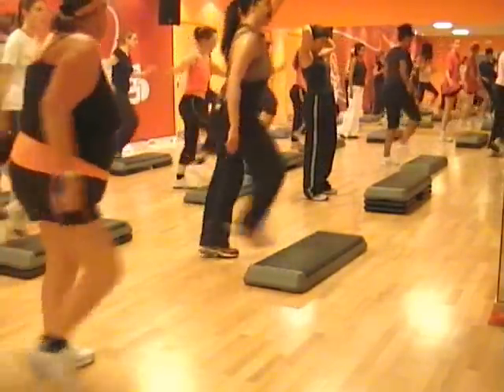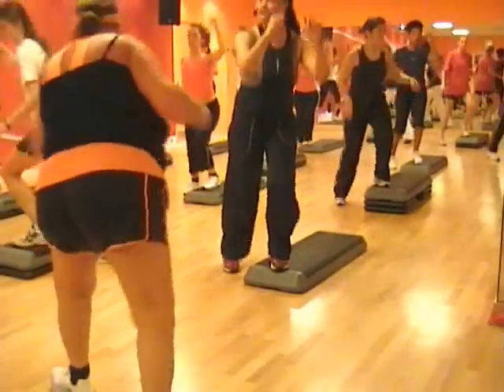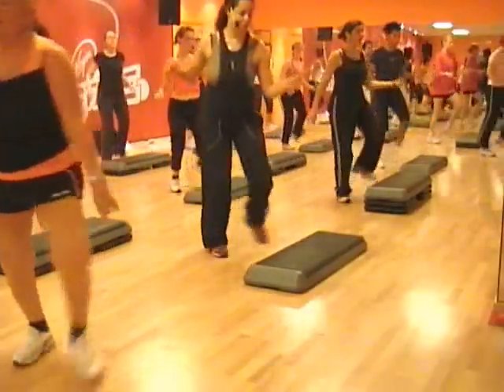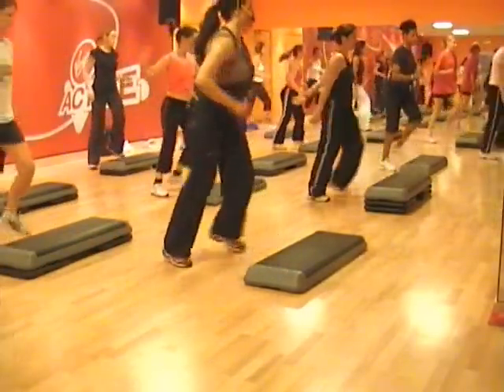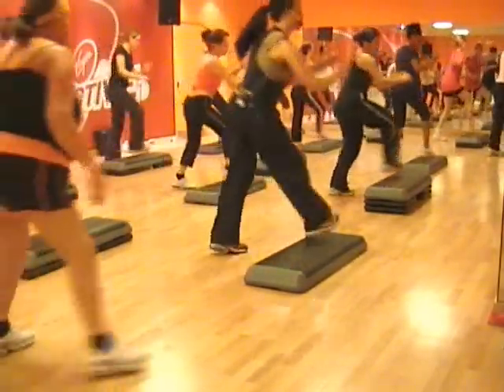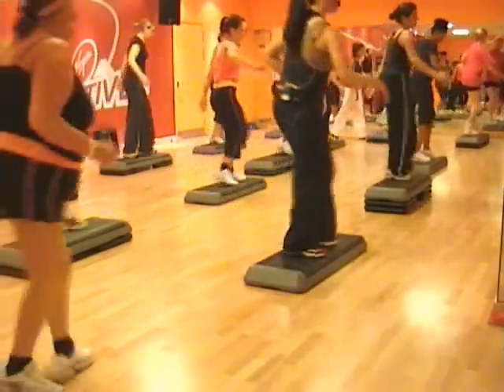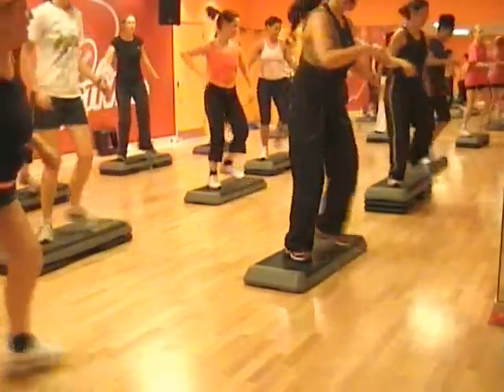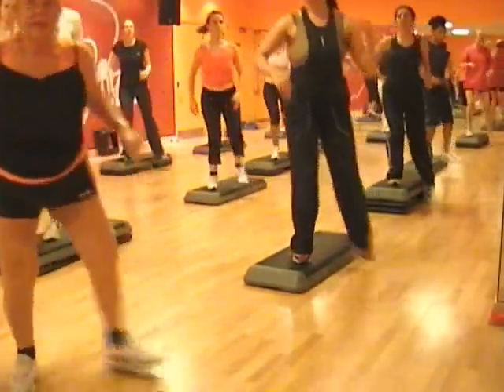Breakdown combo 3 090707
Step aerobics class